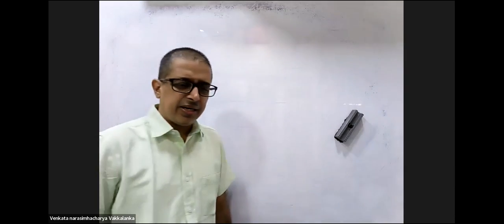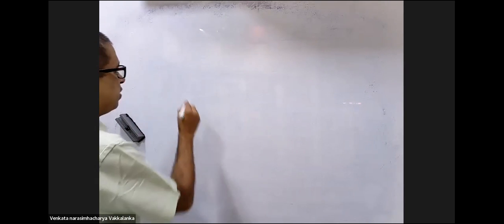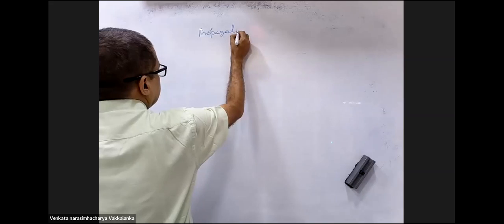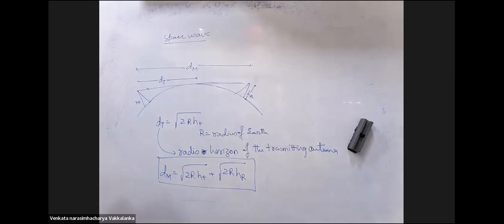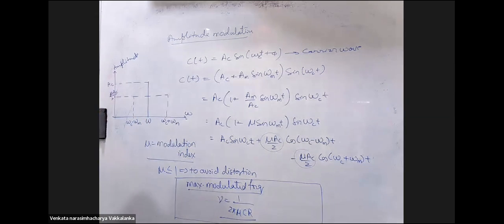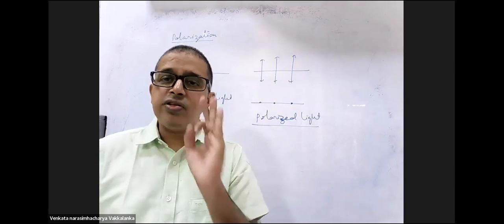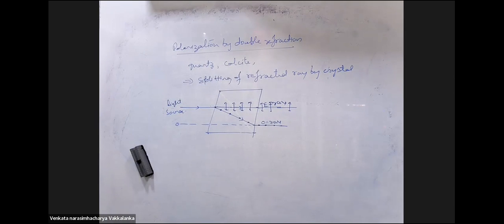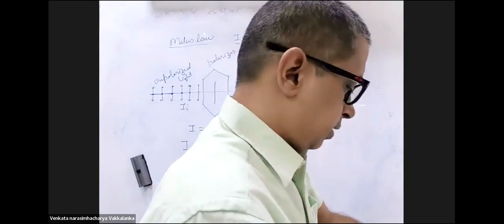Communication ACP sir